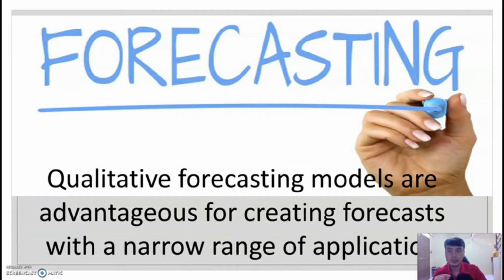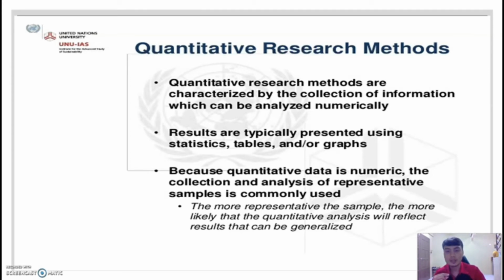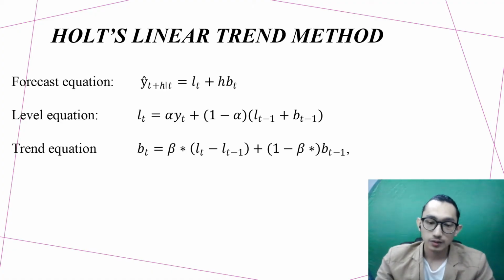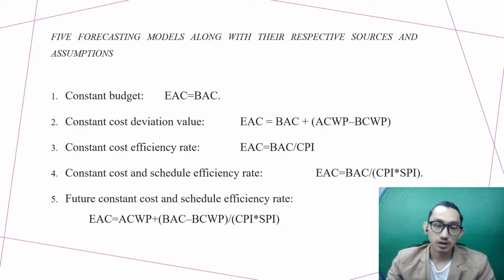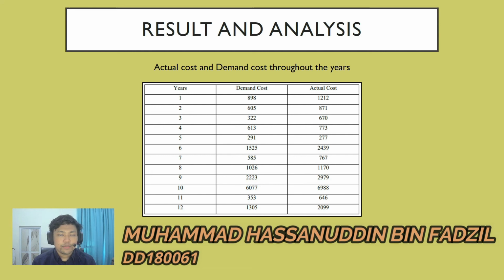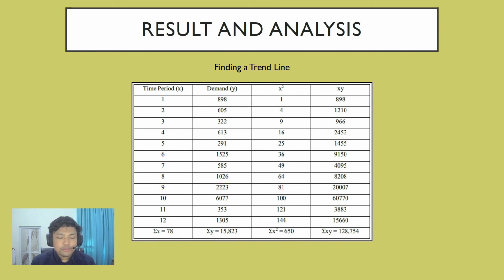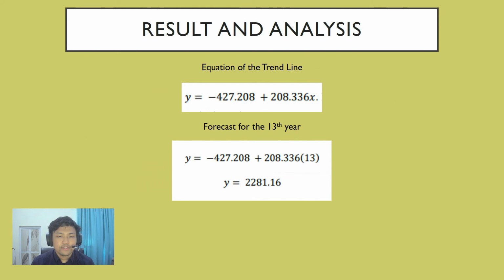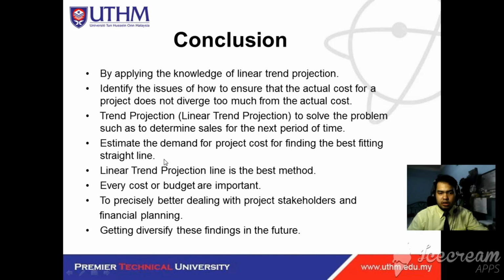Industrial Engineering Video Presentation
Industrial Engineering Video Presentation by Group 1 Section 3 under PROF. MADYA Dr. SH SALLEH BIN SH AHMAD.